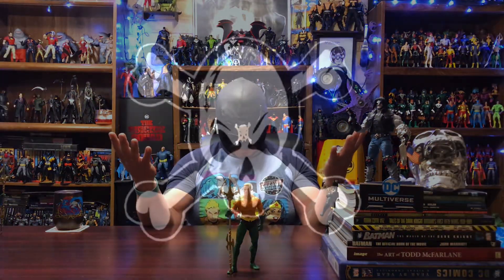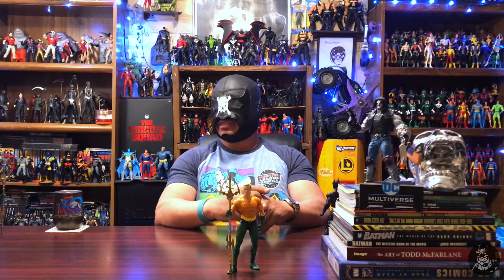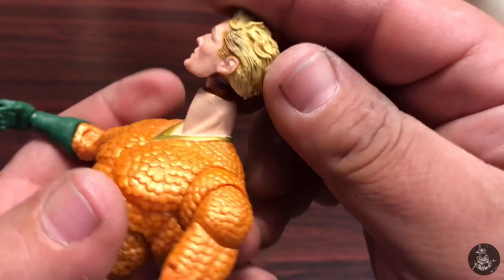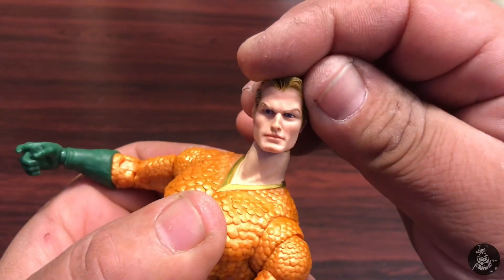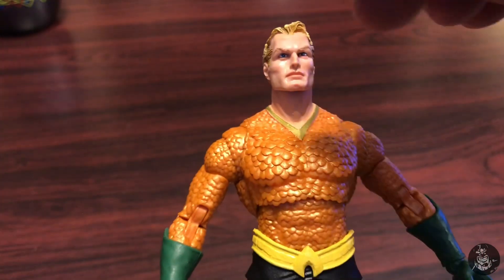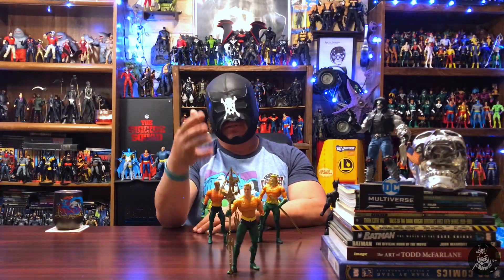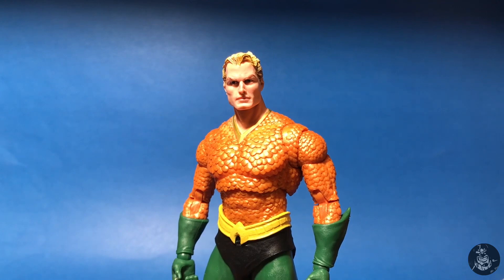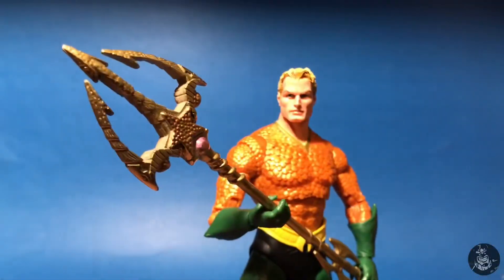DC Multiverse Custom: Classic Aquaman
Very fun and classic look to the King of Atlantis…plus some how too and tips…